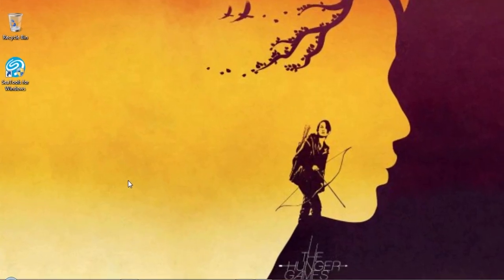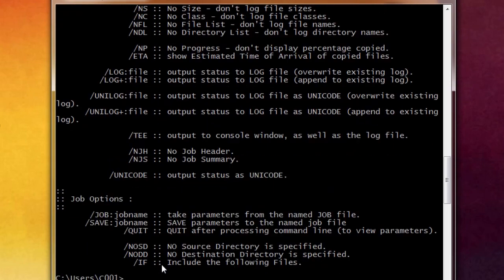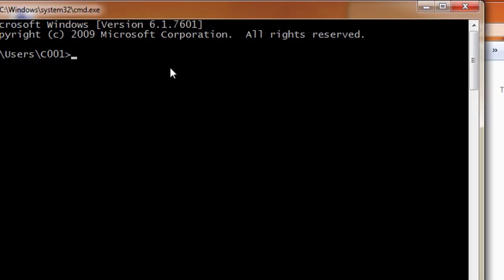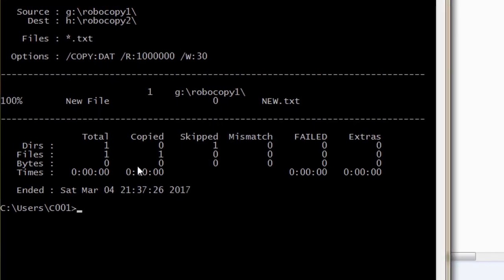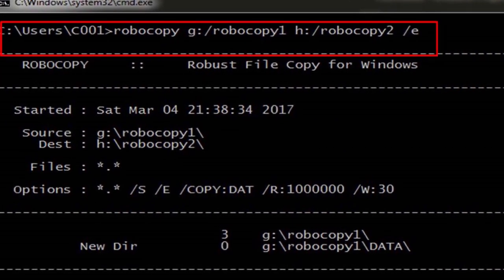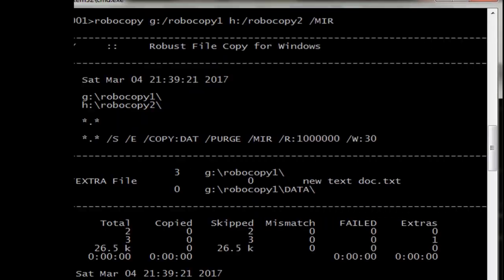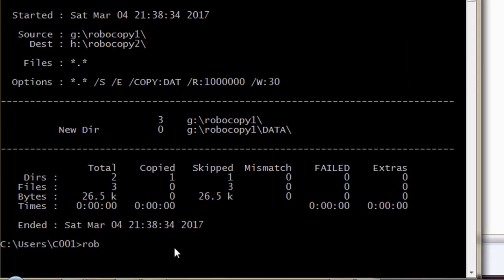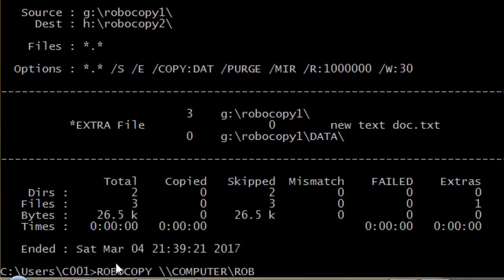Microsoft DOS Robocopy Command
About ROBOCOPY Command:-
     A robust file copy command for the Windows command line that allows you to copy files, directories, and even drives from one location to another and also from Netwrok Computers.

Availability:-
      The "robocopy" command is an external command that is available in the  Microsoft operating systems as robocopy.exe.

*It is available in:-
Windows NT (In resource kit).
Windows 2000 (In resource kit).
Windows Server 2008.
Windows Vista.
Windows 7.
Windows 8.
Windows 10.

Robocopy syntax:-
            ROBOCOPY source destination [file [file]...] [options]

1. In this example, any *.txt file would be copied from the Robocopy1 directory into the Robocopy2 directory. Whenever you want to copy one or more files and not a complete directory the file must be specified after the destination directory.

2. In the above example, the robocopy command would copy all files (not directories) in the robocopy1 directory to the robocopy2 directory.

3. In the above example, all files and folders (including empty ones) will be copied from the Robocopy1 directory to the Robocopy2 directory.

4. This example will mirror what is in g:\robocopy1 into h:\robocopy2 and purge any files in the robocopy2 directory that do not exist in the  robocopy1 directory. Use the /mir switch cautiously since it will be deleting files that do not match in the destination directory.

5. Next, this example would copy any of the files in the Robocopy directory on the network computer named computer to the current computer robocopy1 directory.

*i dont have any network computer so can't perform this command. but you can perform above command if you have computer connected to your network.